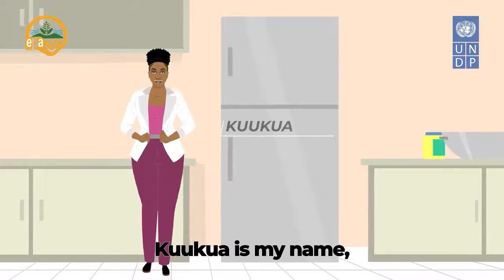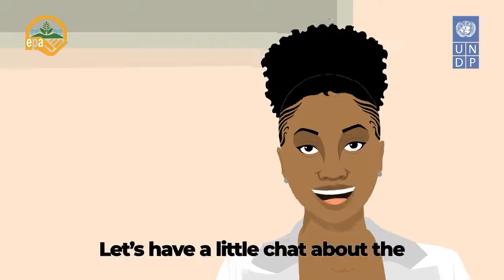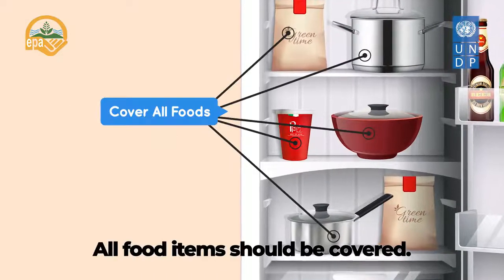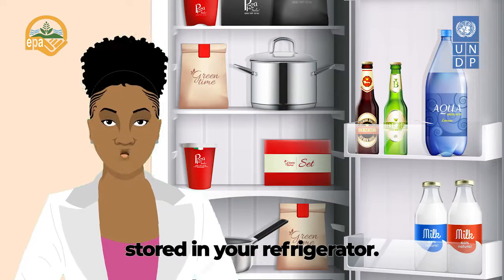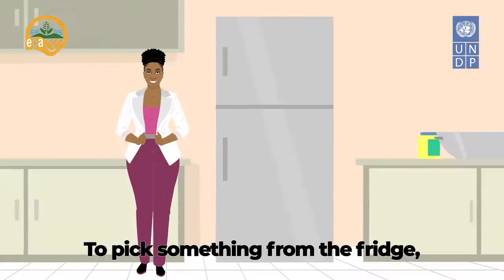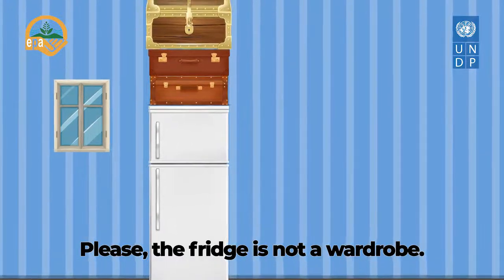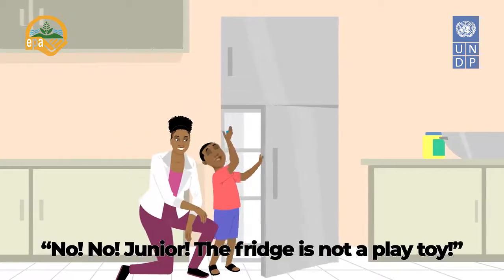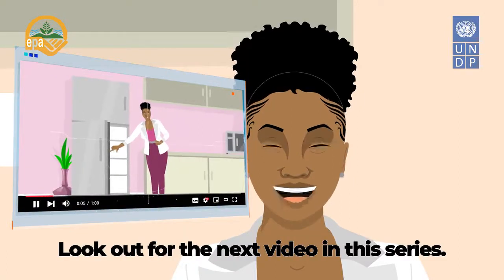Refrigerator safety: Dos and Don'ts part 1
The protection of the ozone layer requires action from everyone. Adopting the use of fridges and air-conditioning that are powered by Hydrocarbons and conducting regular inspection and maintenance of appliances to prevent and minimize refrigerant leakages, are some of the actions that can be taken by all to protect the ozone layer.